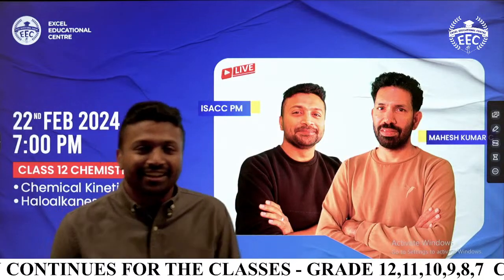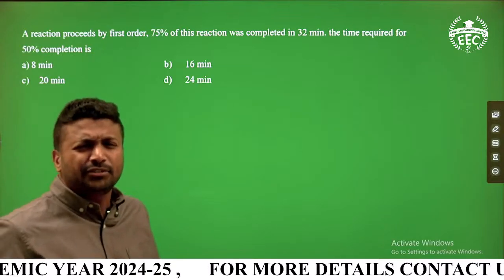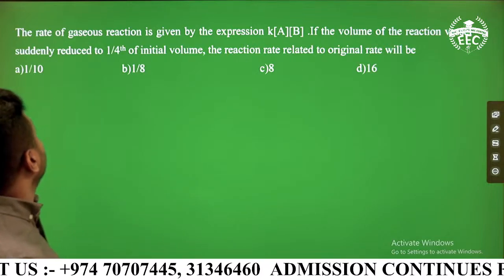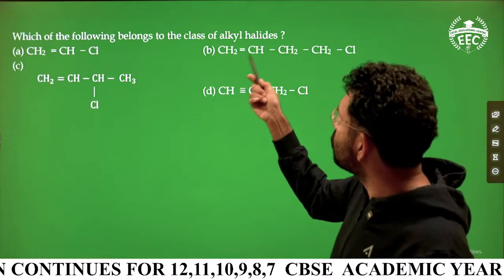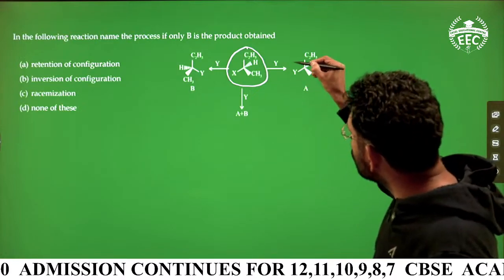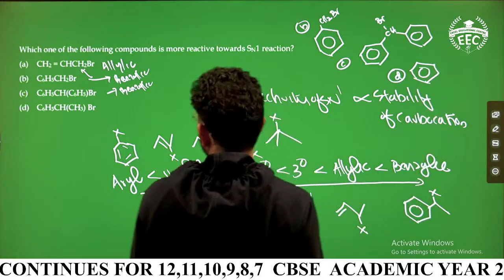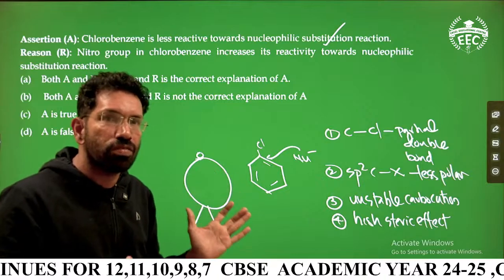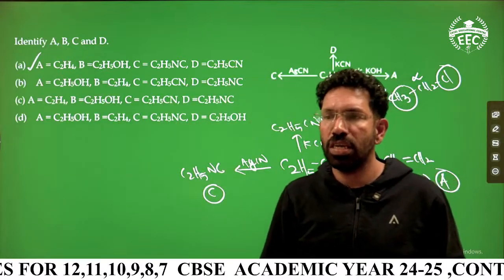CBSE 12th Chemistry: Mastering Halohalkanes, Haloarenes & Chemical Kinetics - Exam Capsule Live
Join us for a comprehensive exam capsule session on CBSE 12th Chemistry, focusing on crucial topics: Halohalkanes, Haloarenes, and Chemical Kinetics. Our expert instructors will provide in-depth explanations, problem-solving strategies, and key insights to help you ace your exams with confidence. Don't miss this opportunity to boost your understanding and prepare effectively. Tune in live and get ready to conquer your chemistry exams!